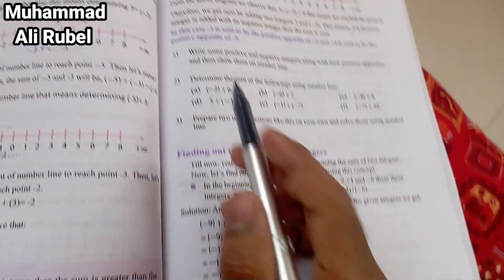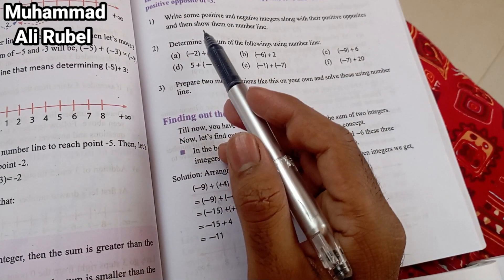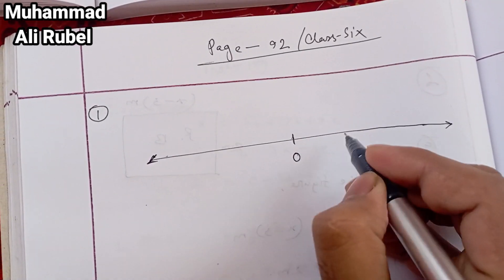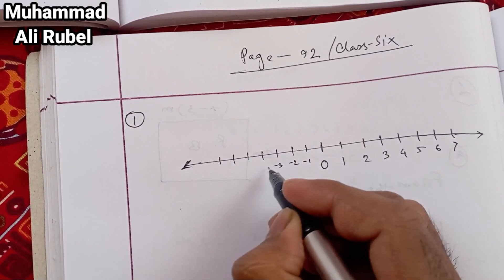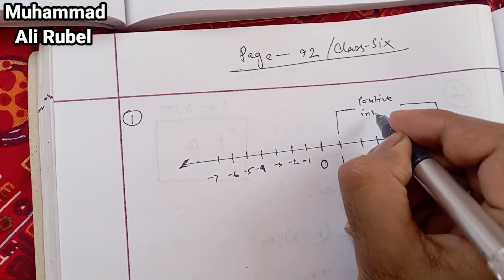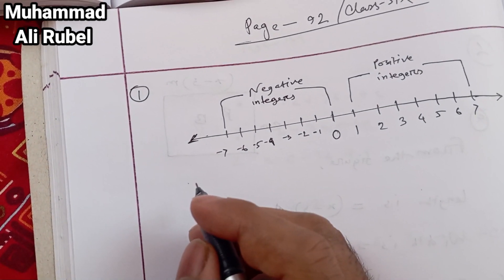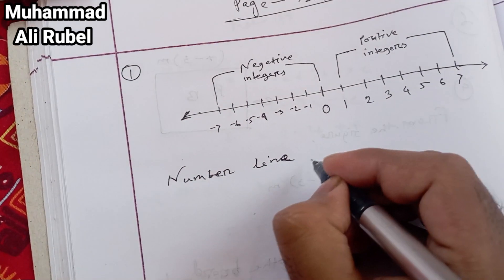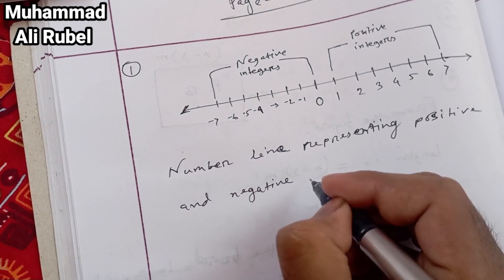class 6 math page 92 exercise 1 | english version 2023 - new syllabus | integers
Class 6 math page 92  2023 exercise 2(a,b,c,d,e,f..) English Version. page 58 math class six
Class 6 math page 92 2023 exercise 2. English Version | page 58 math class six
Class 6 math page 92 2023 exercise 6solved  | English Version | page 92 math class six
Class 6 math page 92  2023 exercise 2 of a,b,c,d,e,f... solution ).  English Version.  page 92 math class six
class6mathpage582023exercise2(a,b,c,d,e,f..)
mathsolutionclass 6 math page 92 exercise 2( a,b,c,d,e,f). english version 2023 - new syllabus. class 6 math page 92 exercise 2. english version 2023 - new syllabus. Class 6 math page 92 2023 exercise 9 . English Version. page 58 math class six
Class 6 math page 58 2023 exercise 6| English Version | page 58 math class six
Class 6 math page 58 2023 exercise 6solved  | English Version | page 58 math class six
Class 6 math page 58 2023 exercise 9 solution ) | English Version | page 58 math class six